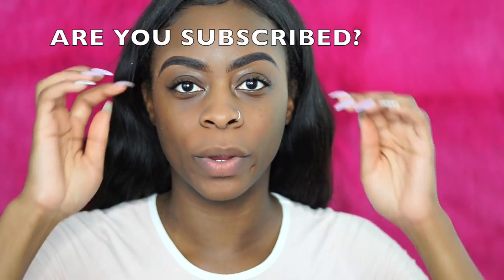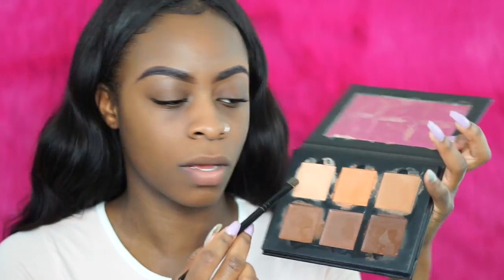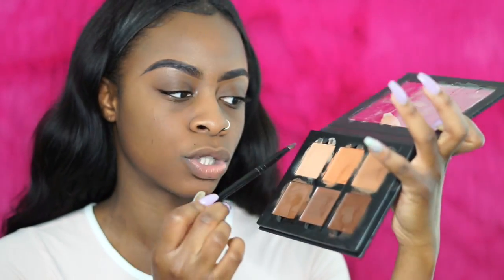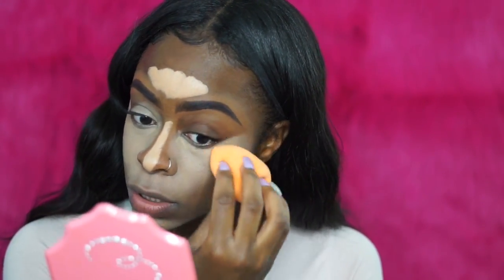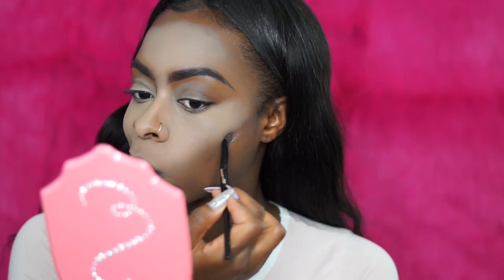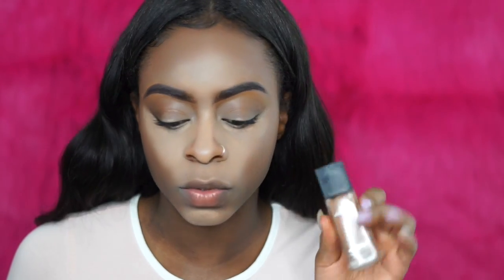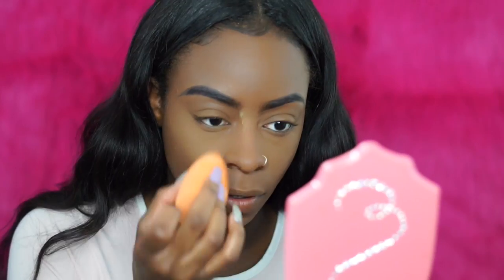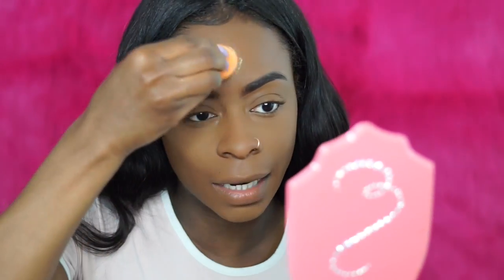Highlighting BEFORE foundation?- beauty hack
Squad! I had to try this one out when I saw this on Instagram. y'all would just have to watch to see the transformation lol.